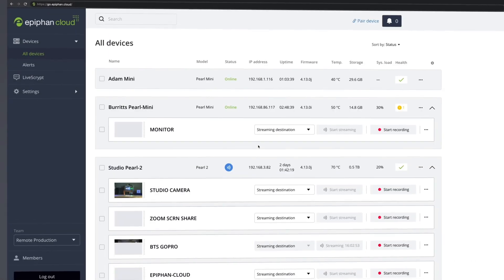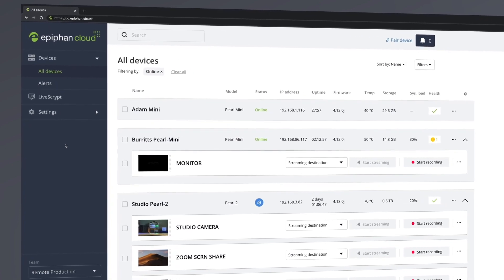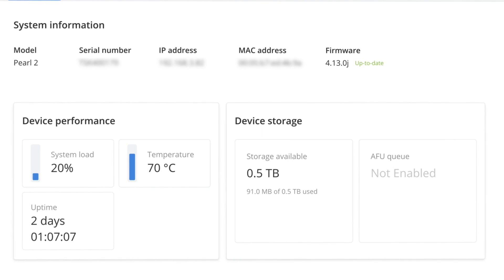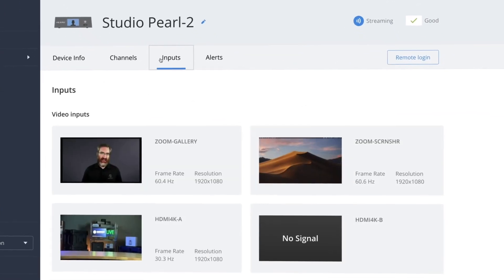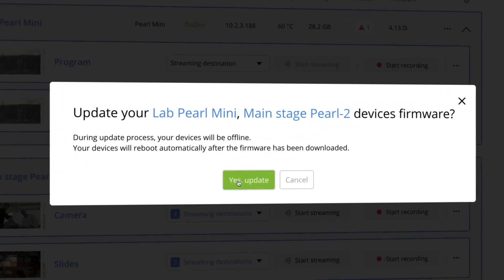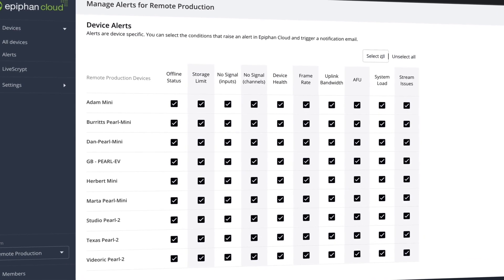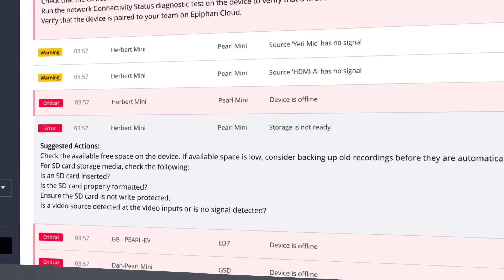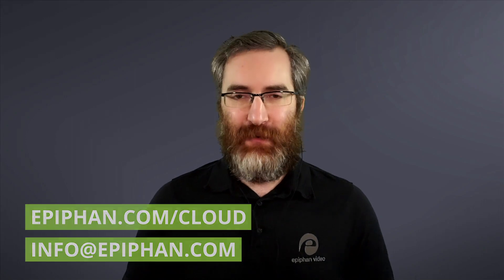Epiphan Cloud: Your command center for everything Epiphan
Own multiple Epiphan devices? Meet Epiphan Cloud, the cloud-based platform for the centralized configuration and monitoring of Epiphan hardware. Watch for an overview of the key features of Epiphan Cloud that make it easier to manage and monitor your Epiphan fleet.

Epiphan Cloud simplifies monitoring and management of all your Epiphan devices, whether you use Pearl hardware encoders for streaming and recording or LiveScrypt for automatic real-time transcription. The platform’s customizable, cloud-based interface offers at-a-glance access to key device statistics such as system load and overall health along with time-saving tools like multi-device firmware upgrades, email alerts, and troubleshooting tips.